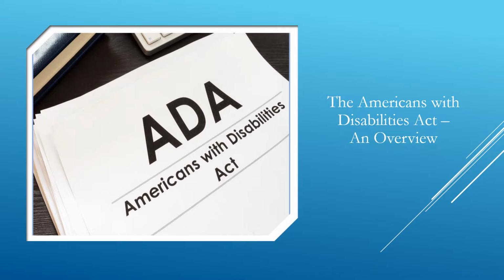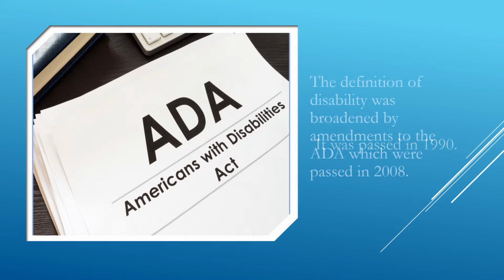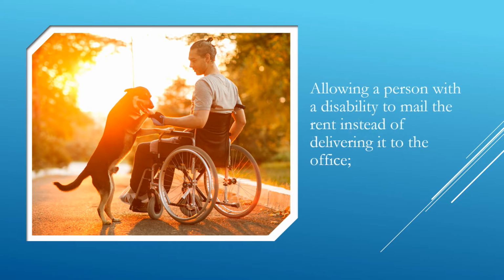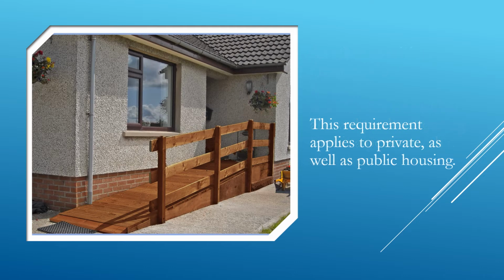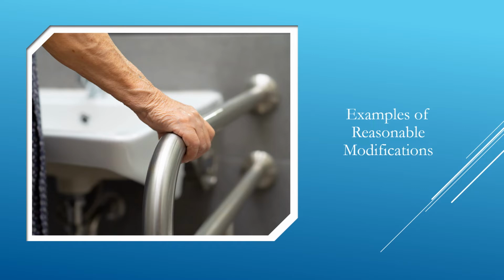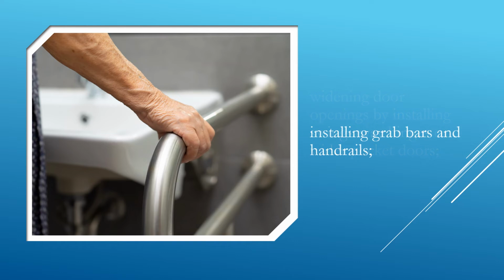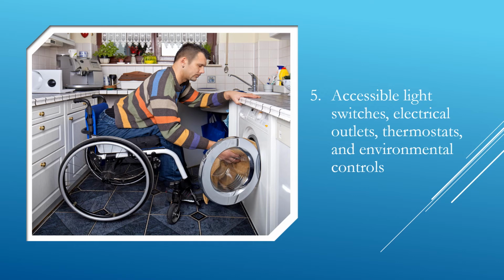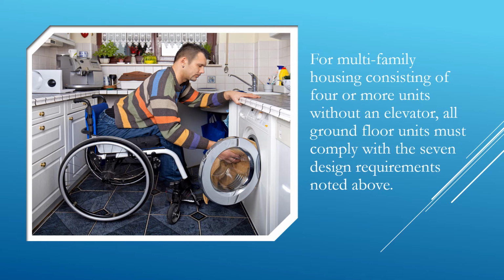Fair Housing: American with Disabilities Act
Let's discuss the American with Disabilities Act as it pertains to Fair Housing.